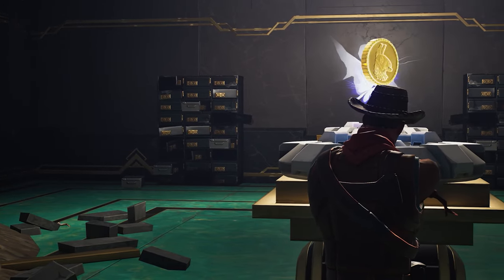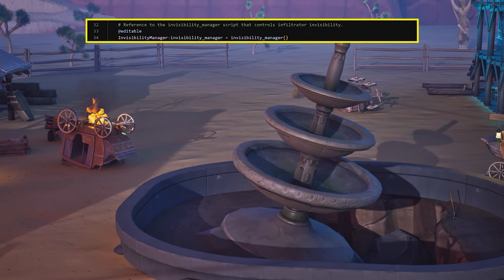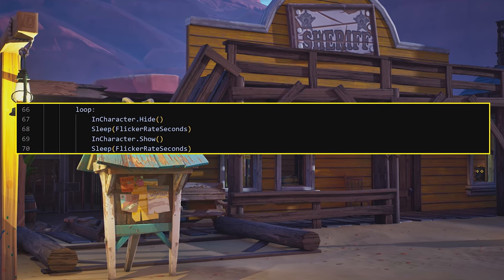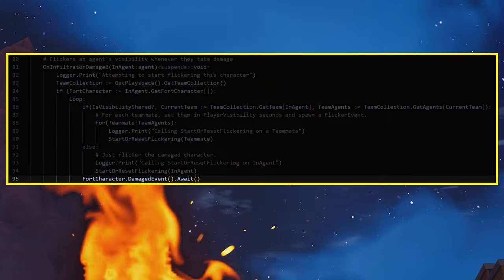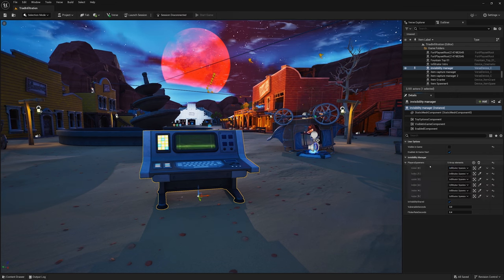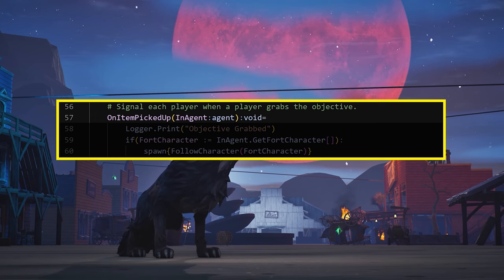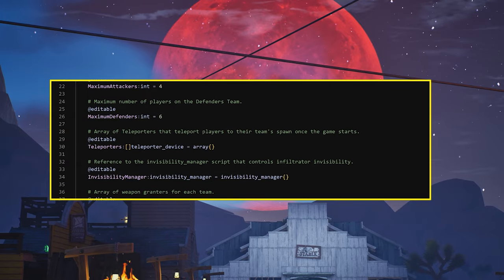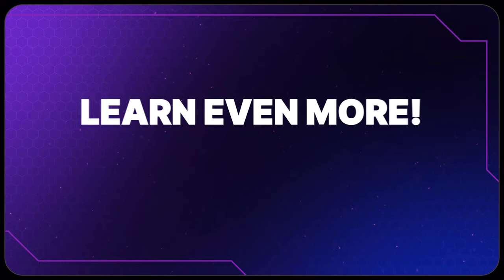Creating a Triad Infiltration Game in UEFN - Part 2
Triad Infiltration uses Verse to create a multiplayer competitive game that balances teams of players asymmetrically.
This tutorial features a Western-themed island build and three unique teams.
In part two, you’ll learn how to make the Infiltrator team invisible by default but flicker when they take damage. Other Verse devices will enable props to dynamically follow players, and more.